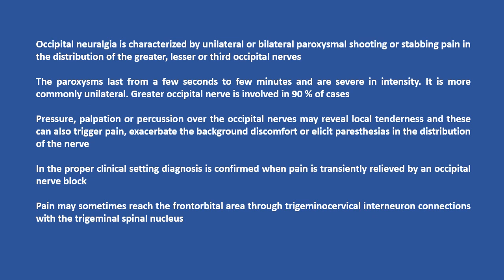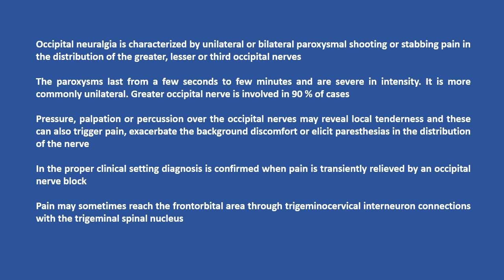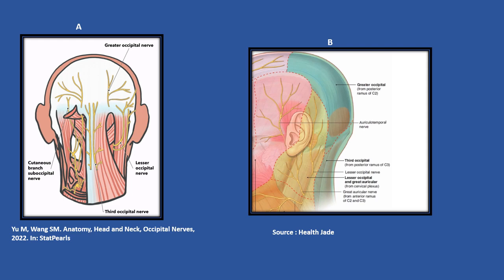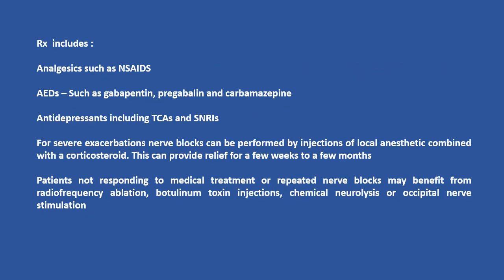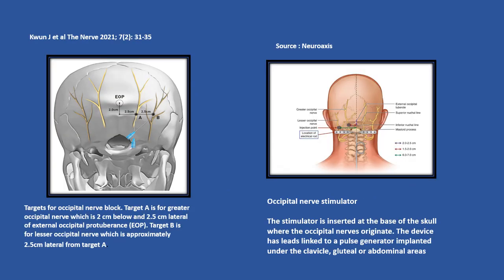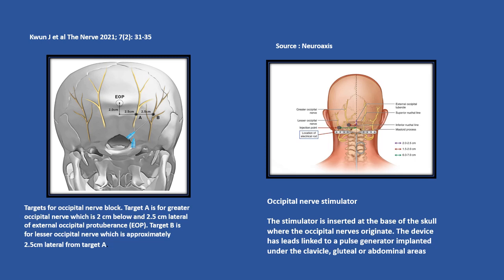Neurology Quiz #58 Topic : Occipital neuralgia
Occipital neuralgia
Headache
Neuralgia